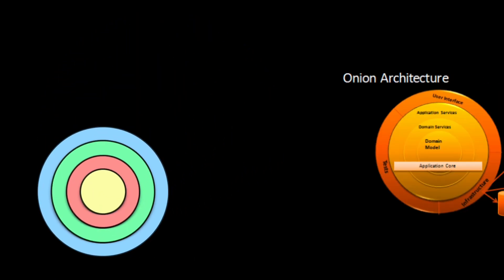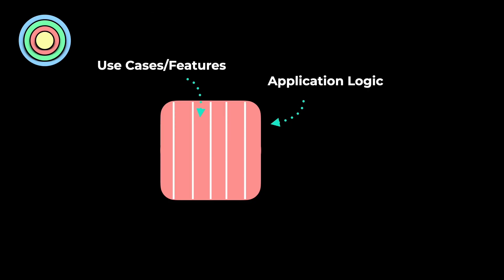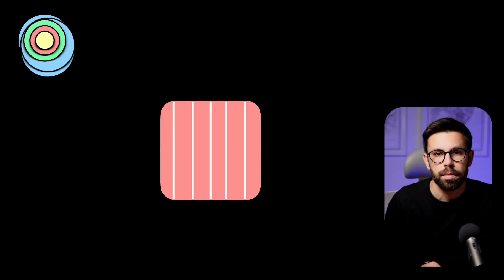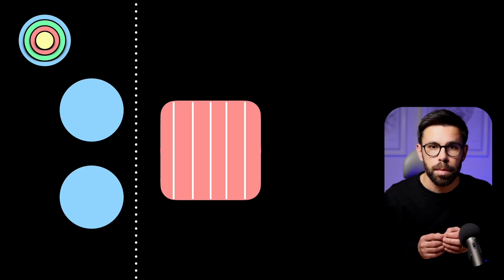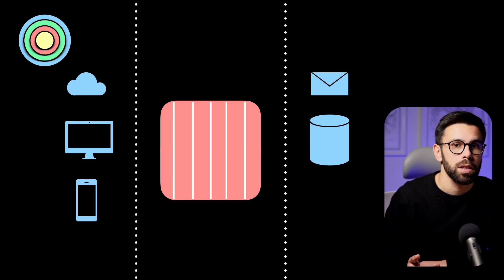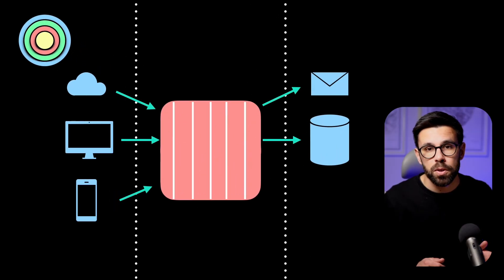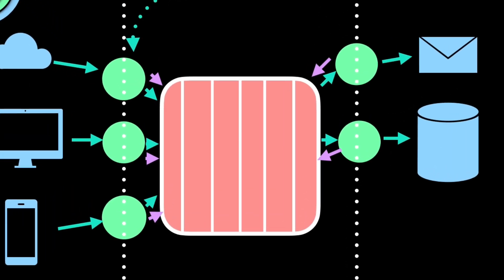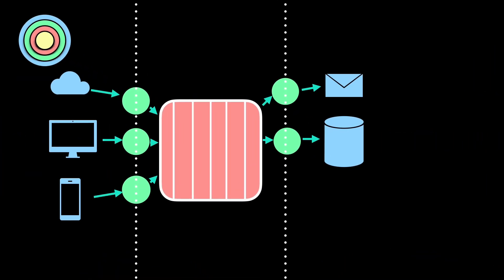Clean Architecture in 150 seconds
Watch as I show you what you should know about Clean Architecture.

🎵 MUSIC CREDITS
Neon Drive / StreamBeats / Lofi